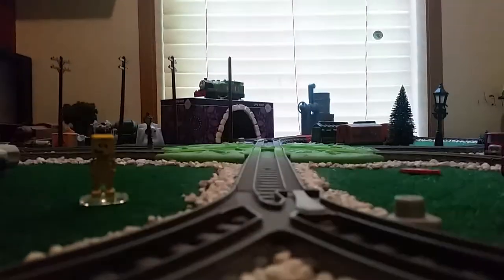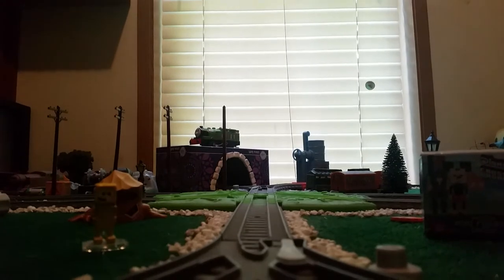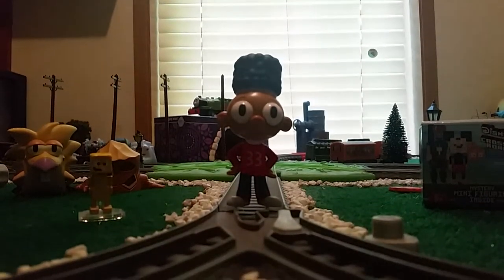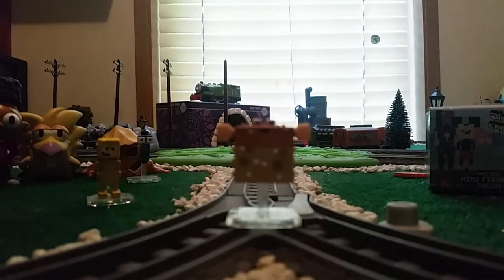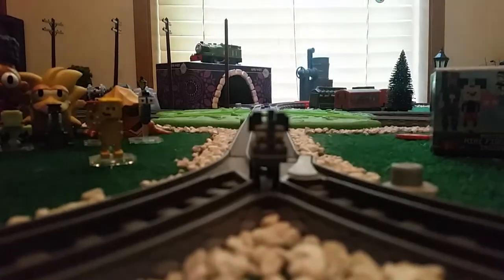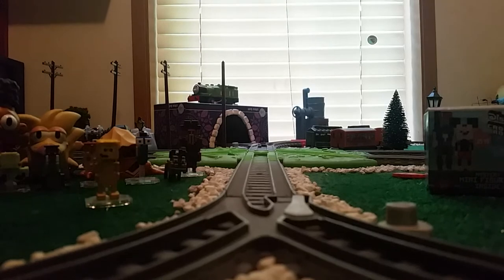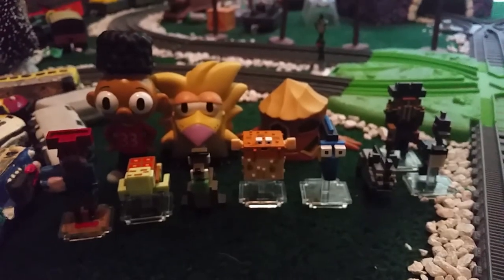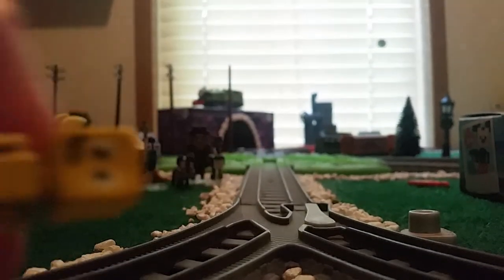More Nickelodeon Mystery Minis, And Disney Crossy Road Series 3 Confirmed?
Series 2 is complete for now.